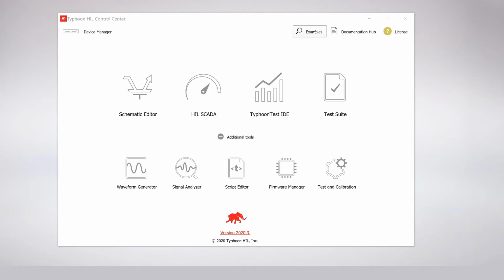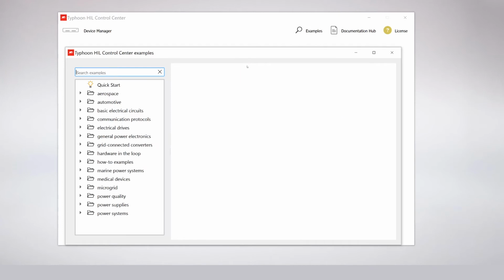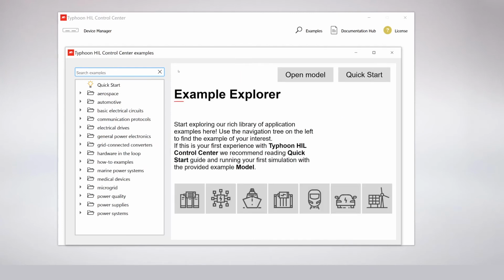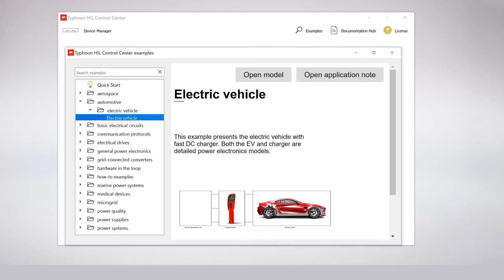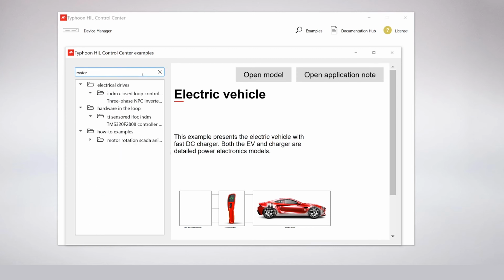Example Explorer | Tutorial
In this tutorial you will learn how to access example models with application notes from the GUI main screen. This functionality is available starting from Software Release 2020.3 of Typhoon HIL Control Center.

Main highlight of this feature:
- Example models visibility is increased
- Browse & search examples by application areas or search by keywords
- Preview and open schematic files
- Direct access to application notes

Get your free licence for Typhoon HIL's Virtual HIL Device